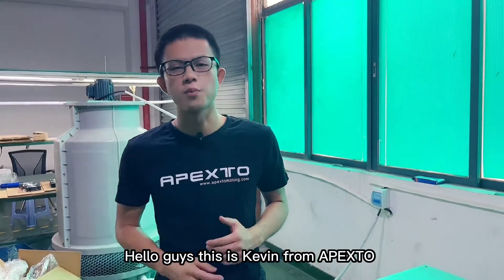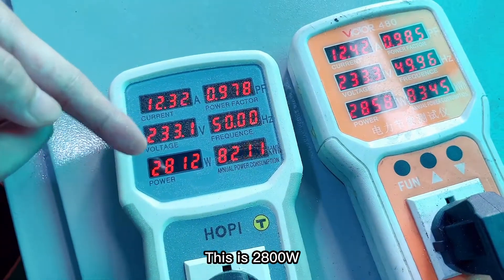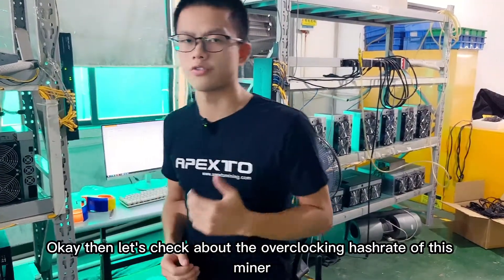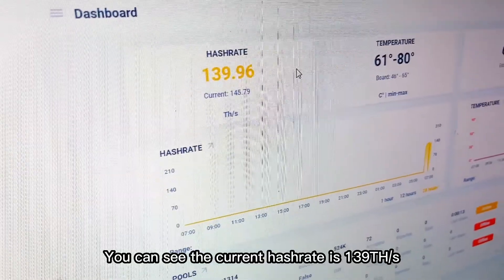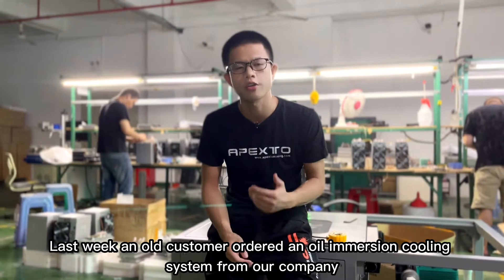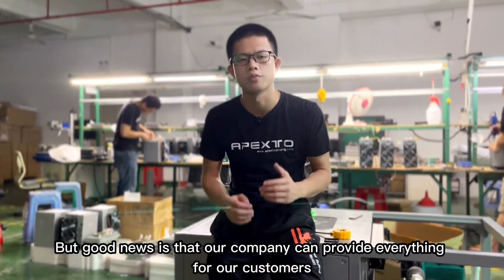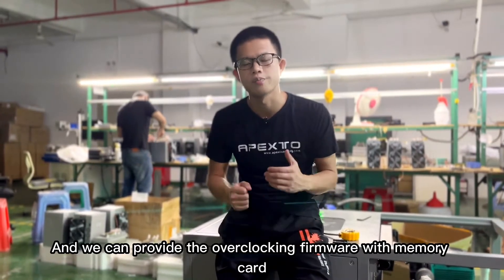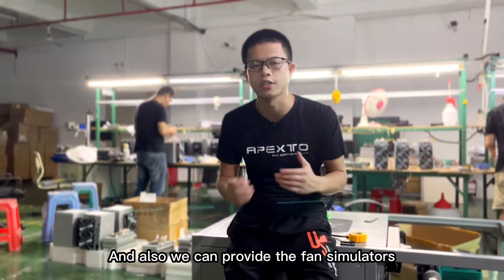Amazing! The overclocking hashrate of Antminer S19j Pro 104T is up to 139Th/s!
How to achieve?
1. 8000W overclocking PSU
2. a memory card
3. fan simulator

Do you want to have a try?
We will help you shorten ROI.